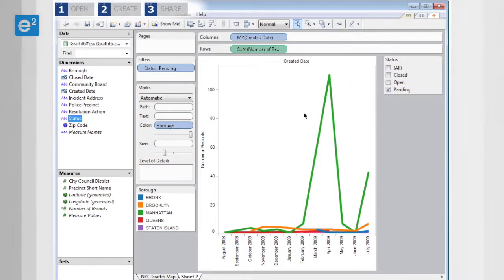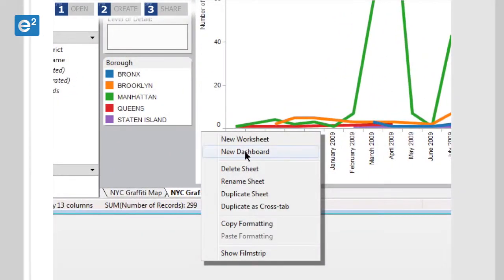Clash of the Tableau 8: Release the Kraken!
Tableau 8 has some great data visualization and presentation capabilities, but it's best paired with a strong data analysis framework.